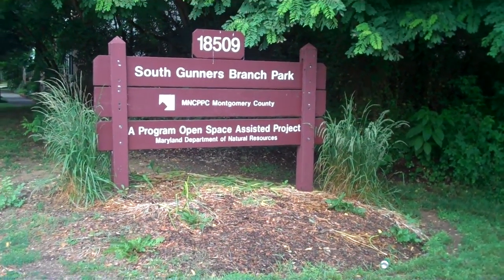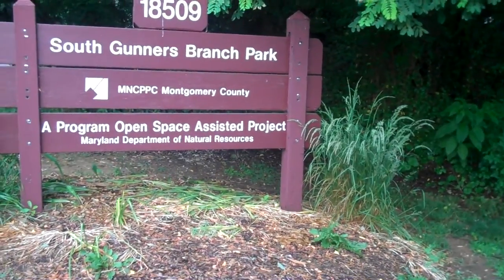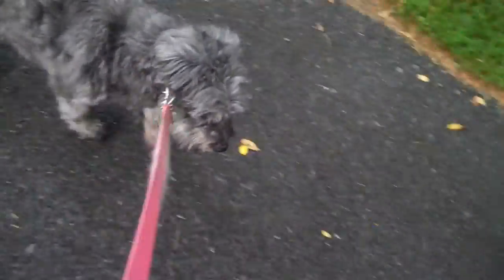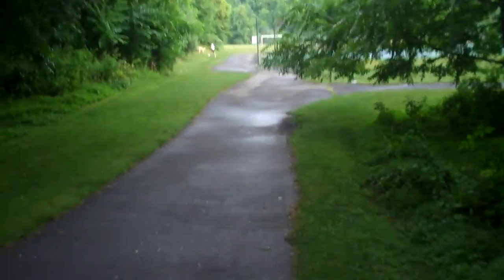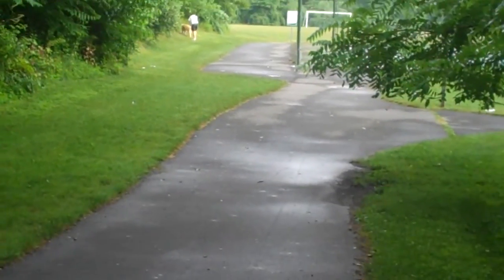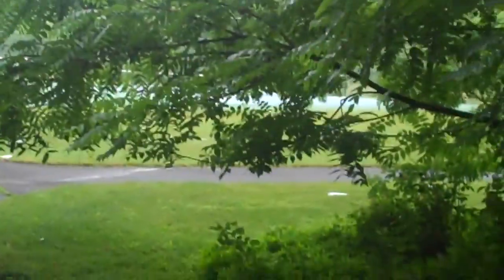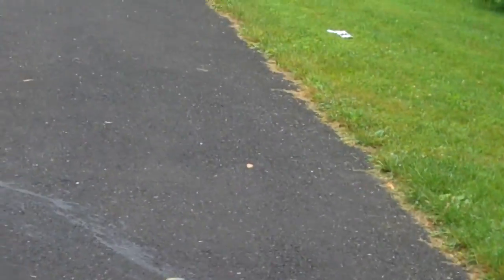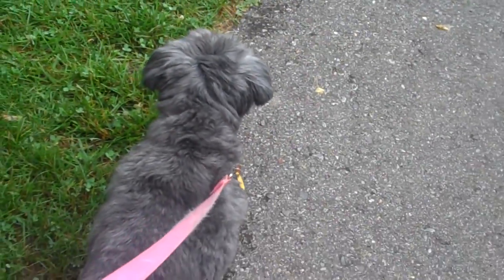South Gunner Branch Park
This park is located at Germantown, maryland near where my mother lives.  I walk her dog, Pixie, through this nice community park several mornings.